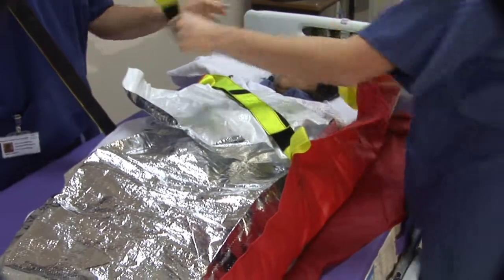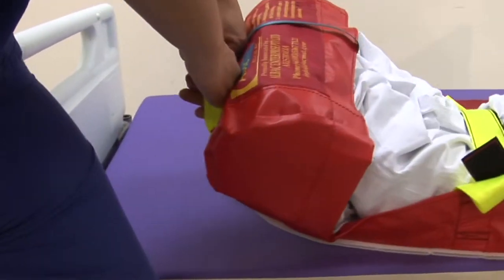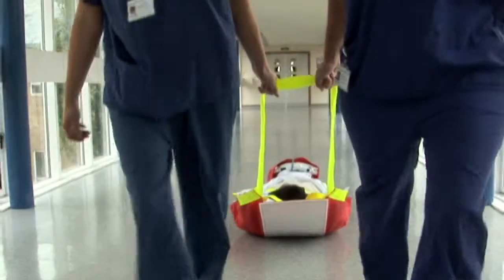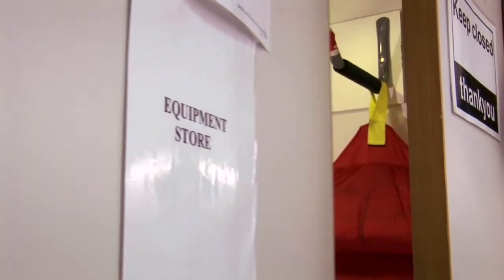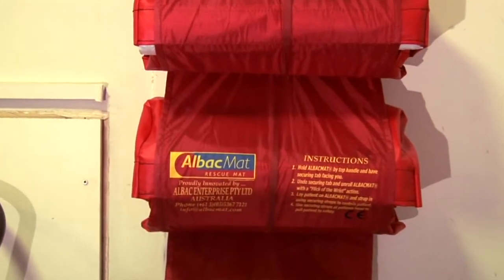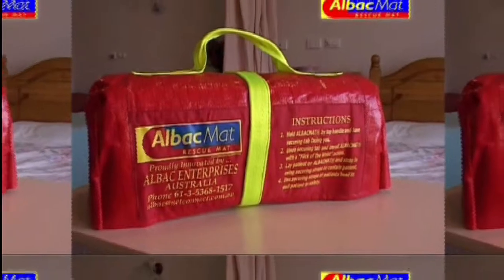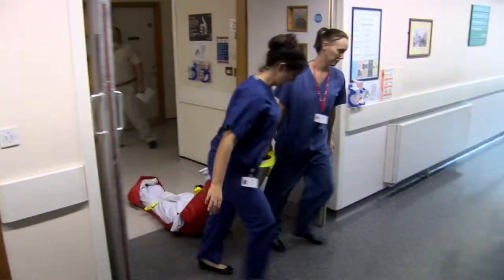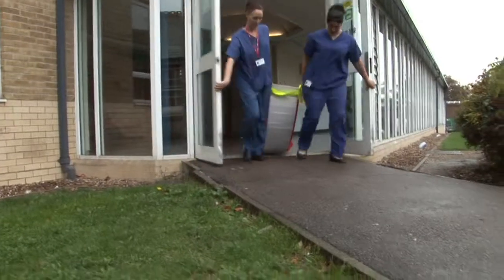Orange Eye Ltd - Example of a training video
Filmed and edited by Orange Eye Ltd, a hospital in London wanted to train their staff in the use of emergency fire safety equipment. Video was chosen as the best format to use to train staff effectively either in a classroom or whilst staff are  on their wards.

A subtitled version was also produced so nurses and doctors could watch the film on their wards without disturbing their colleagues and patients.